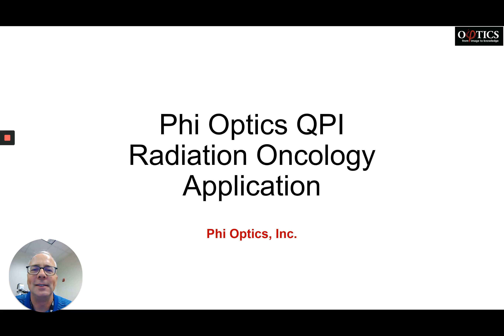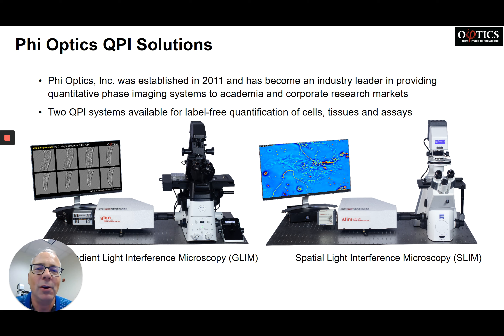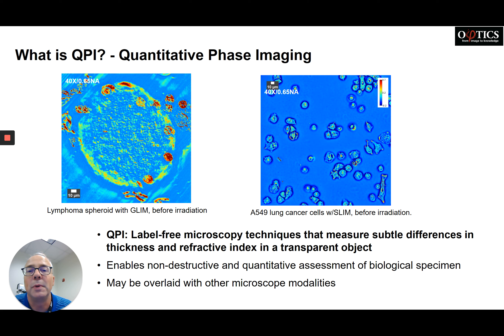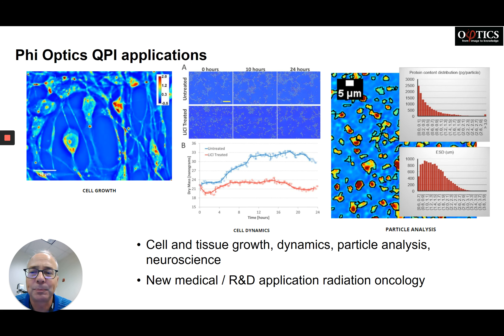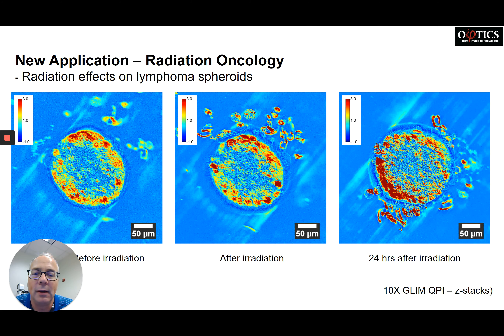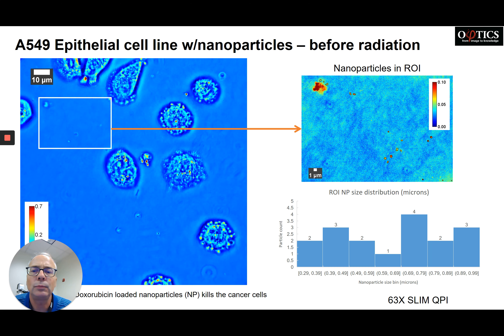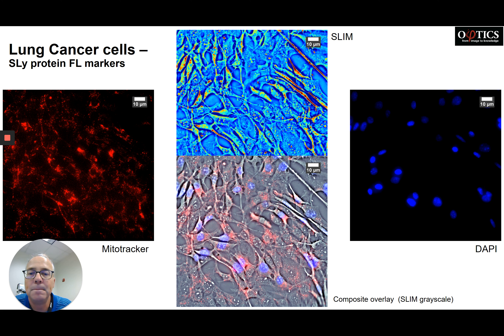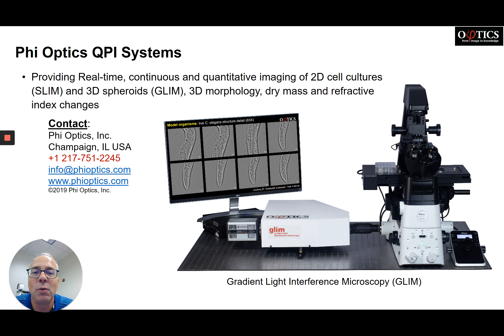Phi Optics QPI for Radiation Oncology Research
Phi Optics QPI solutions provide real-time, continuous and quantitative imaging of live 2D cell cultures (SLIM) and 3D spheroids (GLIM), 3D morphology, dry mass and refractive index changes. This allows the tracking and monitoring of samples over time.

In the case of radiation oncology, Phi Optics instruments provide quantitative, non-destructive monitoring that can help pinpoint the timing for radiation adjuvant therapies (chemo, immuno, nano-drug delivery) administration for optimal effect on cancer cells over a long time scale, in real-time and under clinically relevant fractionated treatments.Data is repeatable and suitable for machine learning/AI. contact us for more information.